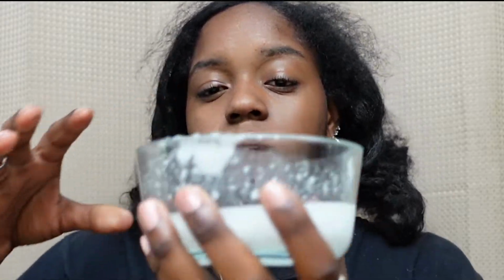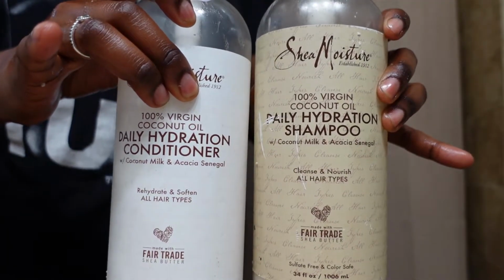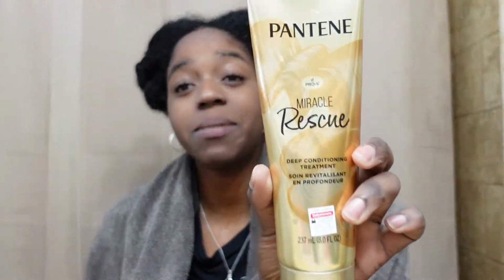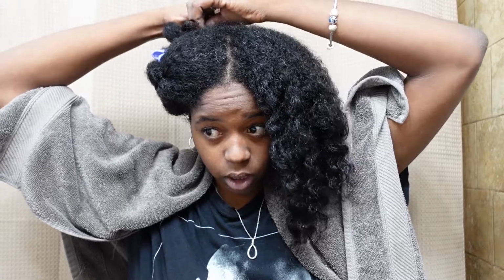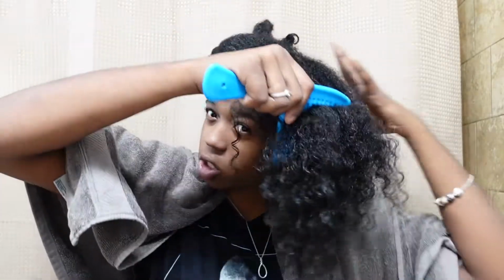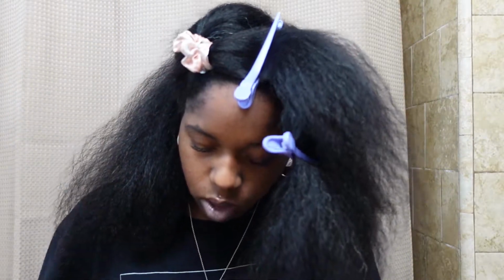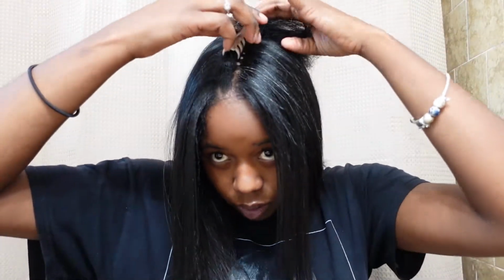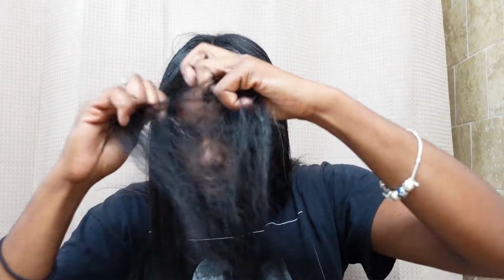STRAIGHTENING MY HAIR AFTER 10 MONTHS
It’s flat iron season ladies ❤️

Products used in video:

1. PANTENE MIRACLE RESCUE DEEP CONDITIONING TREATMENT

2. SHEA MOISTURE DAILY HYDRATION SHAMPOO AND CONDITIONER

3. CANTU THERMAL SHIELD HEAT PROTECTANT

4. FANTASIA FRIZZ BUSTER SERUM

MORE CONTENT YOU WILL ENJOY-

1. CLAW-CLIP UP-DO 😍

2. I WENT ON A DATE  😍

3. GIRL TALK

FAQ'S:
Age: 27
Race: Blackity Black baby
Camera: Sony ZV-1